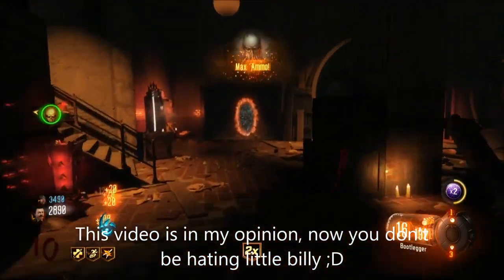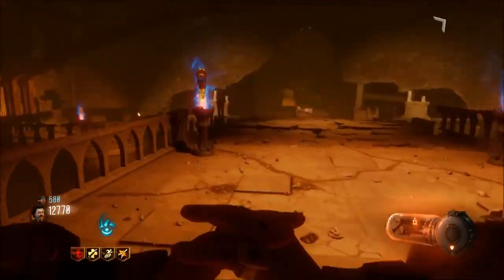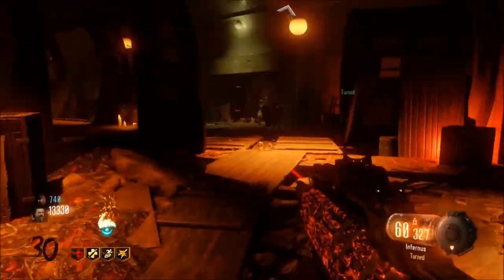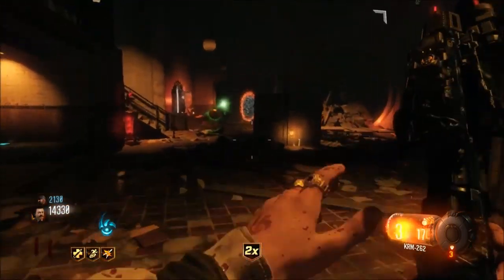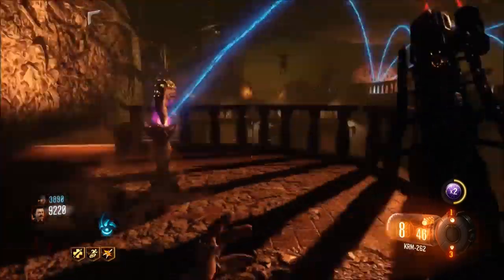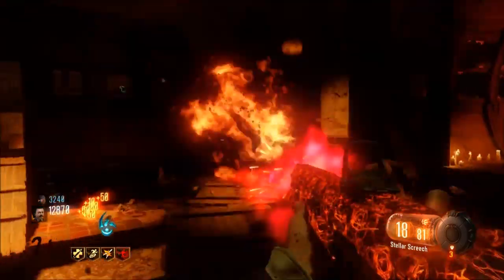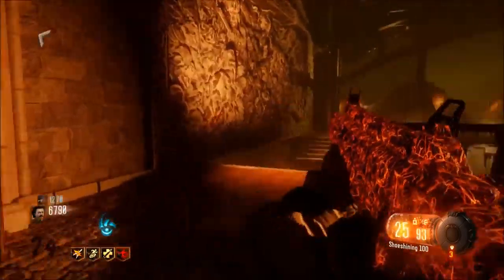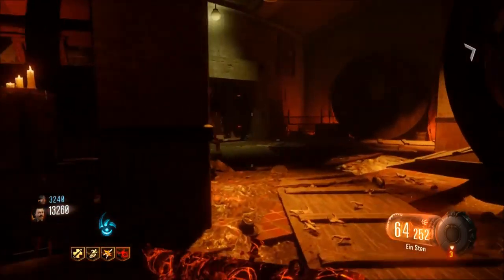TOP 5 GUNS FOR TRAINING IN SOE | SHADOWS OF EVIL BLACK OPS 3